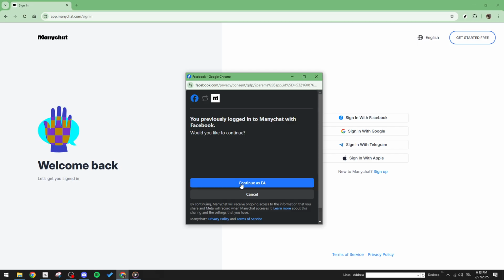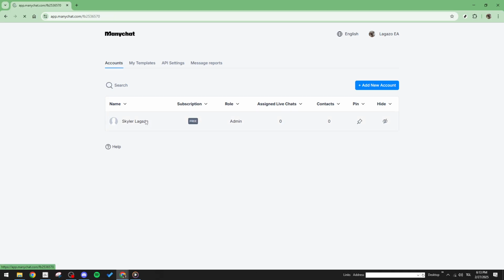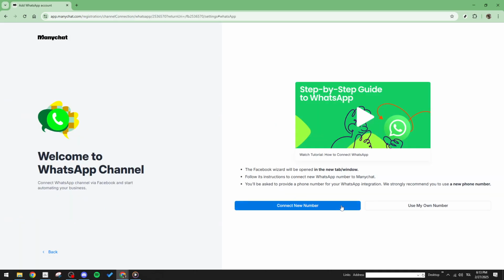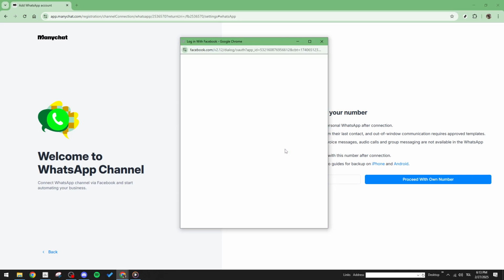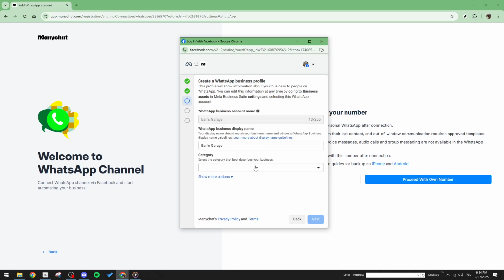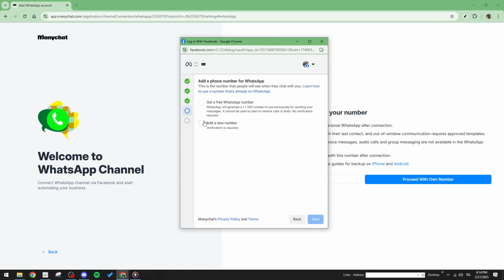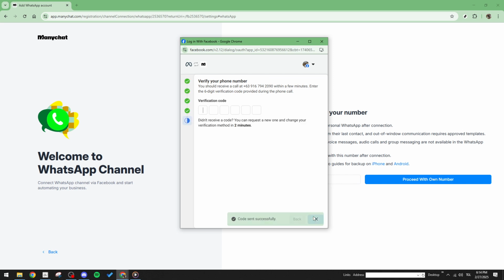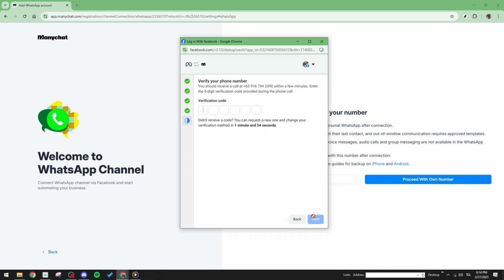How to Connect Whatsapp to Your Manychat Account [2025 Full Guide]